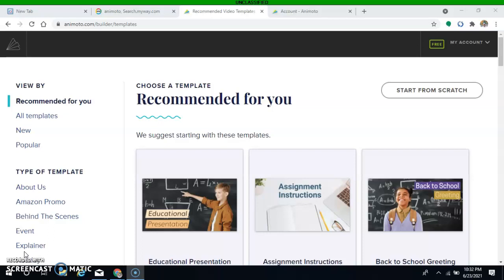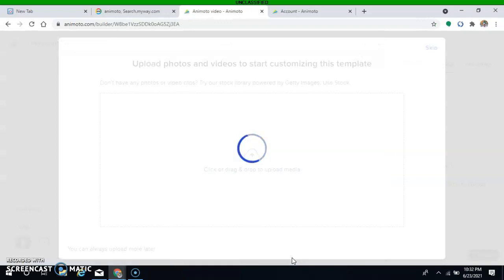AEP 800 Animoto #4